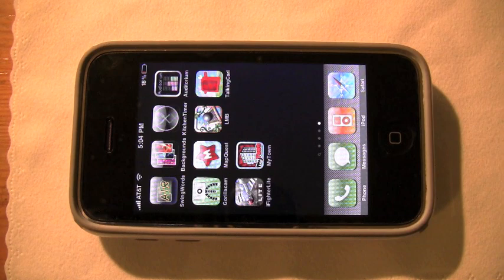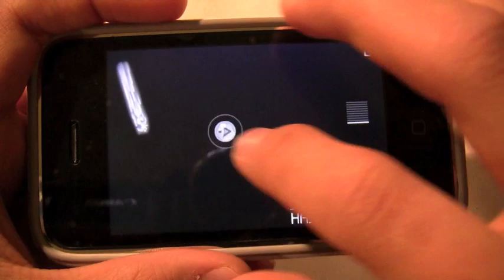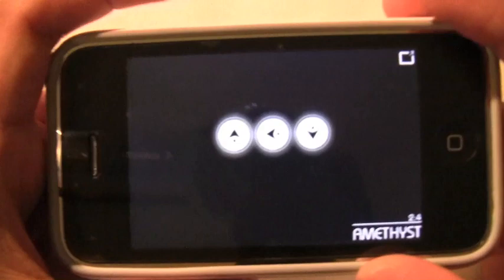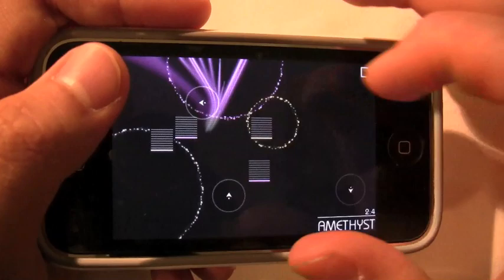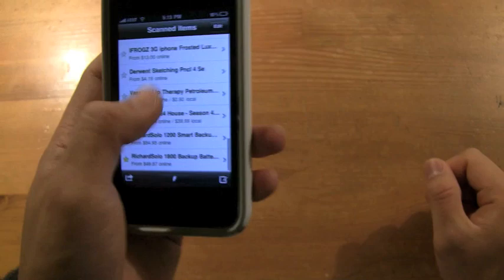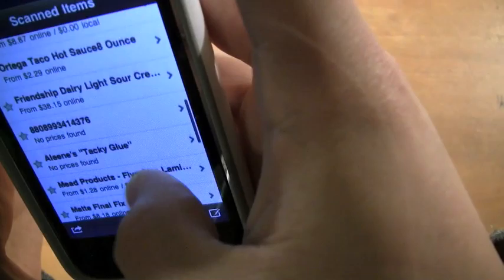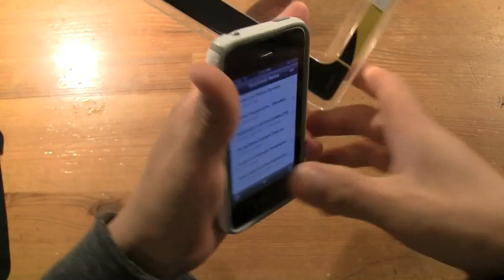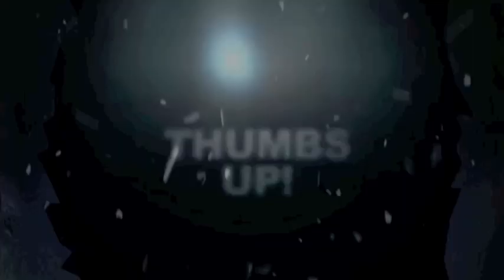App Review: Red Laser + Auditorium!!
sweeeeeeeeeet.

Apps Reviewed:

Auditorium (FREE!) : 4.5/5
Red LAZAR (0.99) : 5/5

And please include your youtube username so i can say who suggested it!